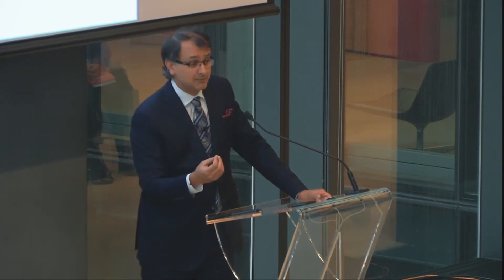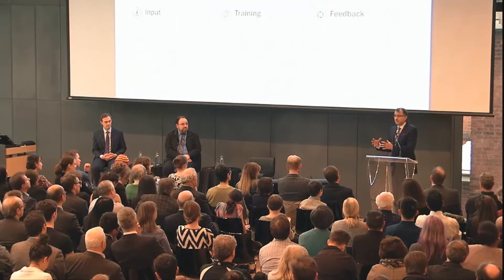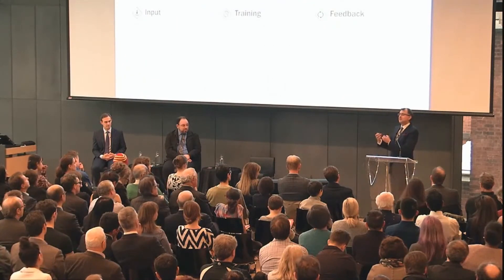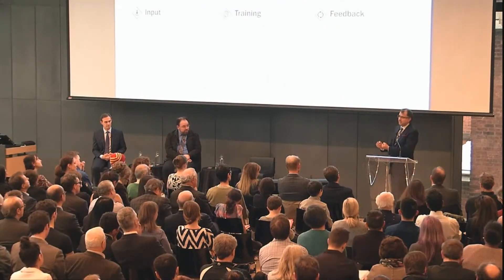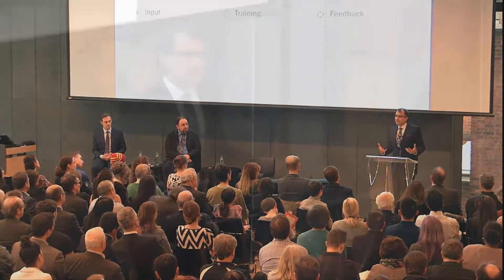The Simple Economics of AI: Ajay Agrawal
Topic: "Prediction Machines: The Simple Economics of Artificial Intelligence" (HBR Press, 2018)
3 Speakers:
Ajay Agrawal,  Professor of Strategic Management, Peter Munk Professor of Entrepreneurship and Founder – Creative Destruction Lab, Rotman;  Co-Author
Joshua Gans,  Professor of Strategic Management, Jeffrey S. Skoll Chair of Technical Innovation and Entrepreneurship and Chief Economist – Creative Destruction Lab, Rotman; Co-Author
Avi Goldfarb, Ellison Professor of Marketing and Chief Data Scientist - Creative Destruction Lab, Rotman; Co-Author
Big Ideas Speaker Series at Rotman

Located in downtown Toronto and part of the University of Toronto, the Rotman School of Management is the top business school in Canada.

Rotman offers a Full-Time MBA program, and several programs for working professionals, including the Morning and Evening MBA, Master of Finance, One-Year Executive MBA and Omnium Global Executive MBA. Whichever degree or program you choose, Rotman will give an edge in your career and help you make the most of your potential.